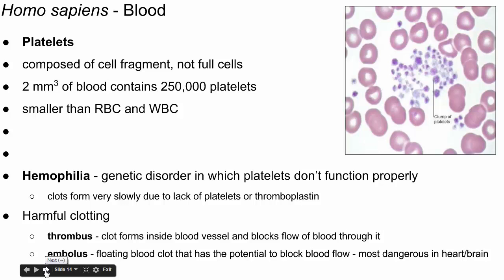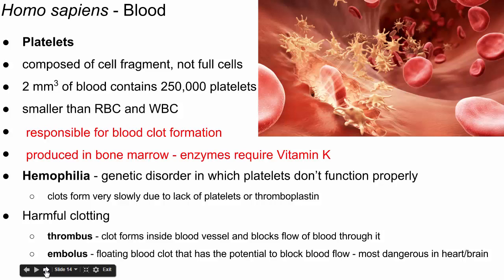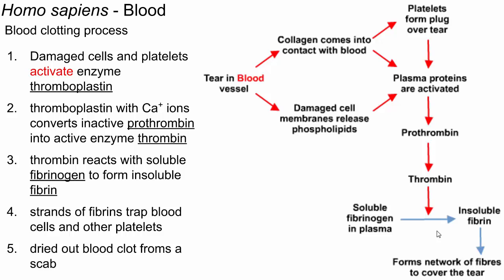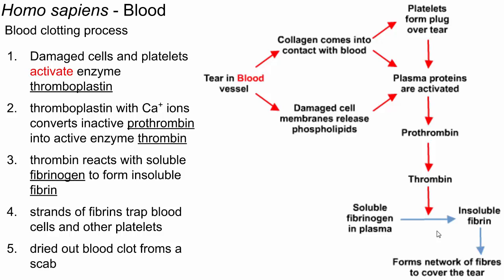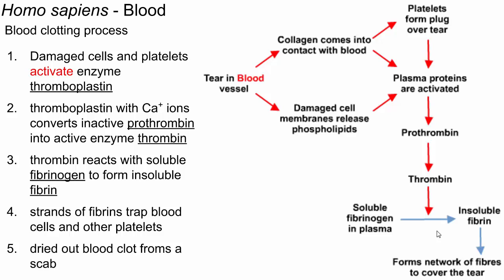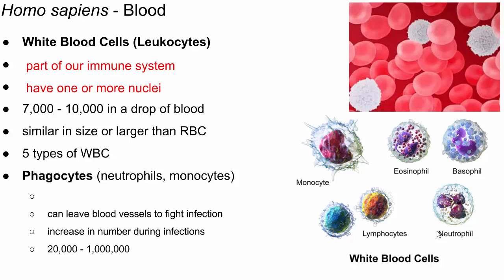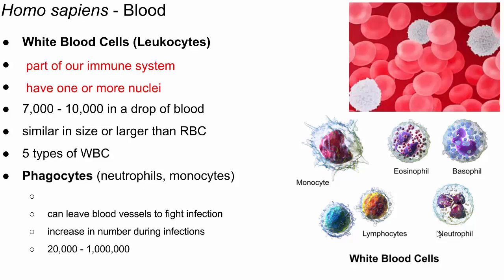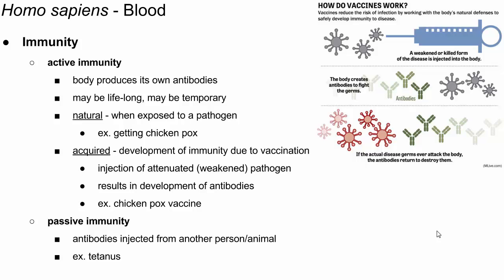AP Bio Prep - Platelets and White Blood Cells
In this video we discuss the function of platelets and white blood cells